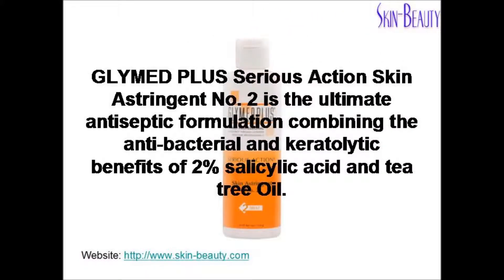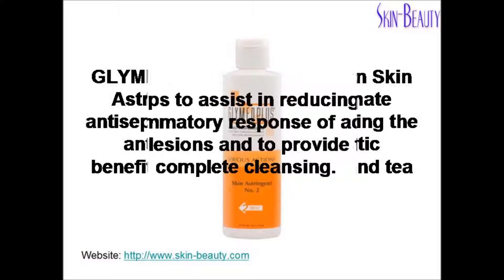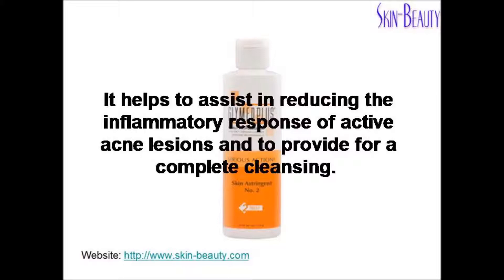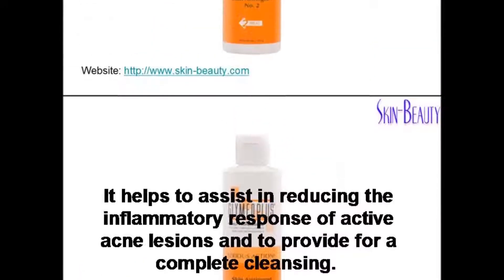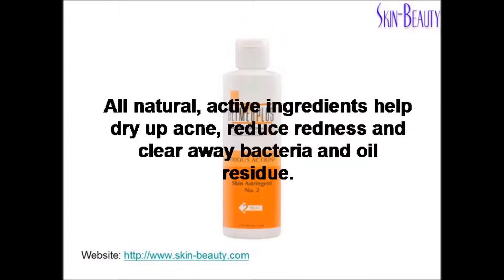GLYMED PLUS Serious Action Skin Astringent No 2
GLYMED PLUS Serious Action Skin Astringent No. 2 helps remove bacterial components and oil residue after cleansing.